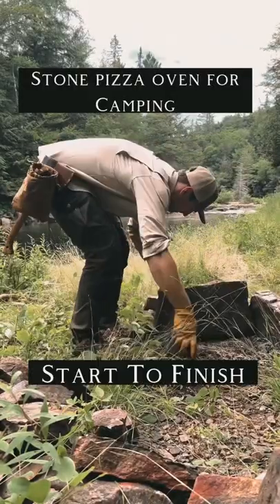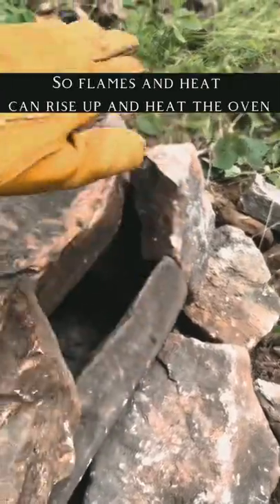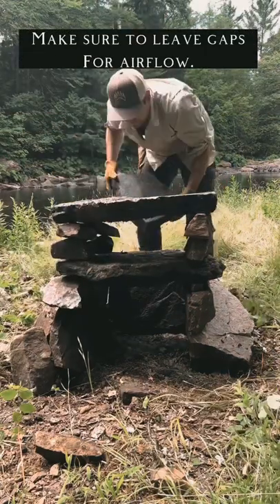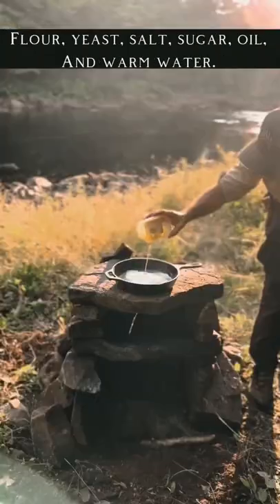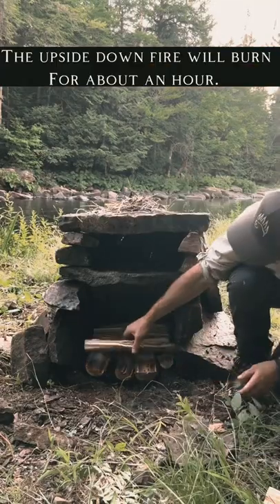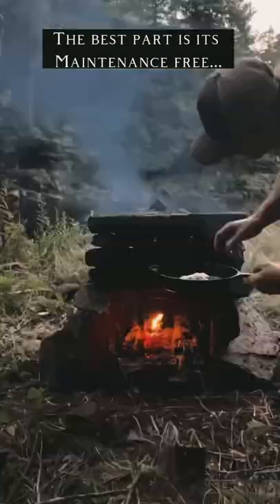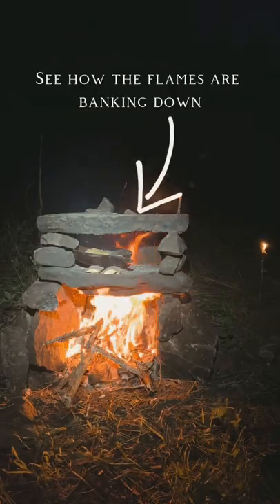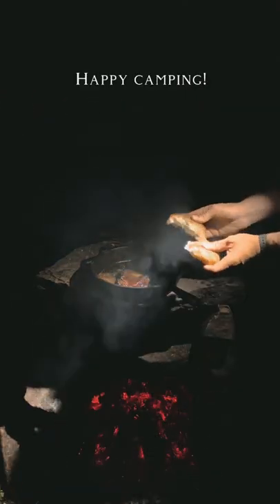Stone Pizza Oven For Camping! Baking Bread start to Finish!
A few tips to keep in mind here:

1) Avoid using river rocks, wet rocks don’t mix well with fire and could pop.

2)Make sure the oven has adequate airflow. The fire at the bottom needs to burn well, and for that you need venting in the back and front / underneath.

3)) The hole in the back should facilitate the flames coming up and then banking off the very top rock. This will Bake the bread from the Top Down!

4) The Reverse fire is an excellent fire for this. It take about an hour to burn down. When it does, get that bread in there and then stoke the fire back up to get the bake